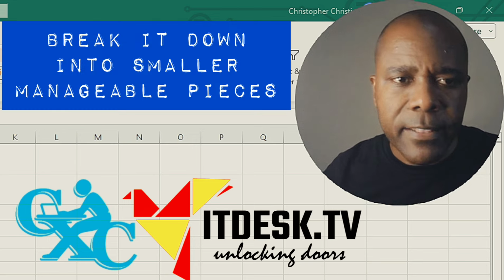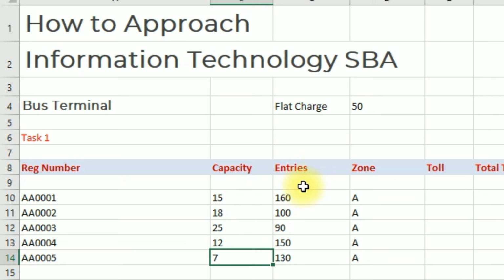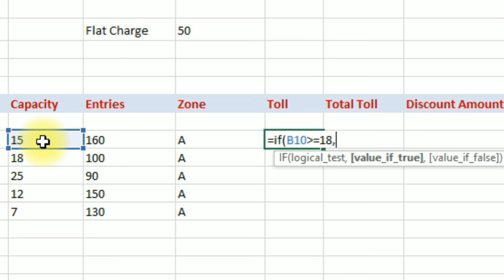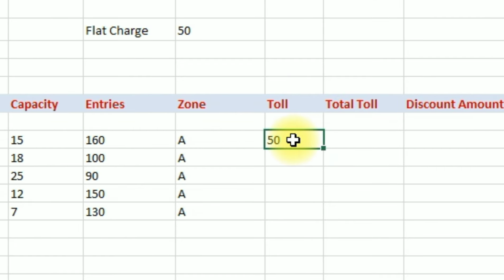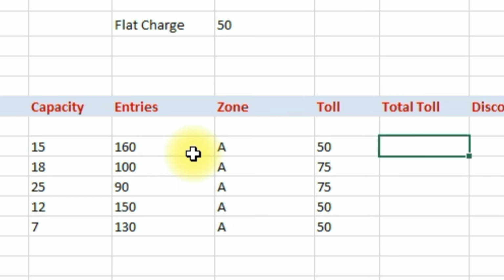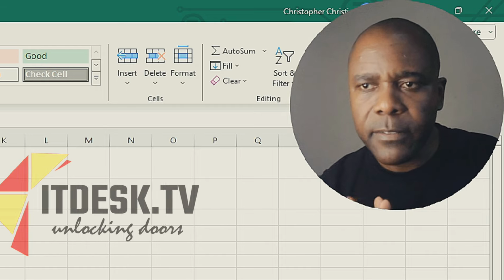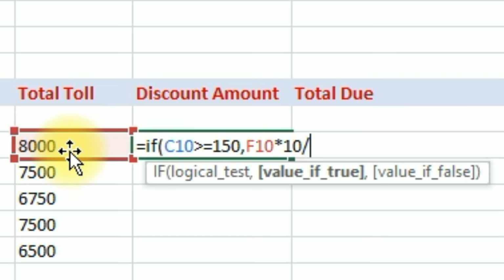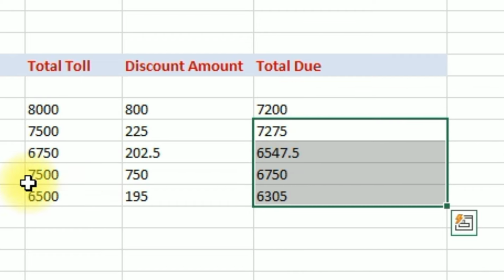SBA for Information Technology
Group/team work of SBA should be encouraged and utilized where appropriate.
Students doing more than one subject in a cognate group (for example, the Sciences) should submit one SBA per cognate group.
Each SBA across levels should be of consistent size. Word count should not exceed 1000 for CSEC and 1500 for CAPE subjects.
The term School-Based Assessment replaces other terms used at various levels for internal assessment.
The use of portfolios, observations, learning journals, presentations, observations, peer evaluations and research assignments in the SBA should be endorsed and implemented.
Students should be allowed to submit SBA electronically.